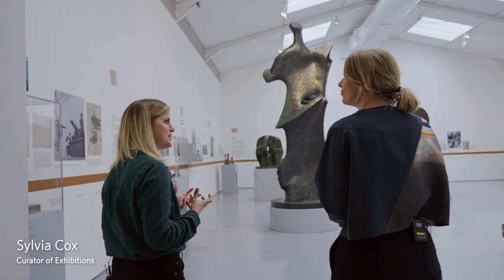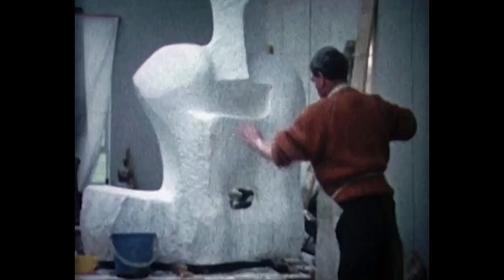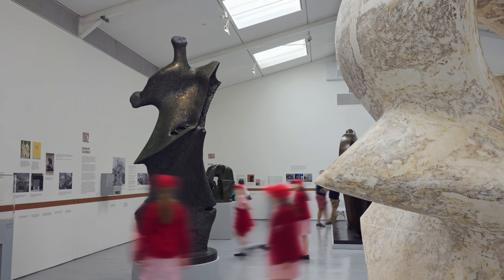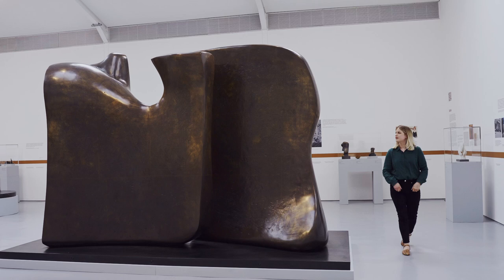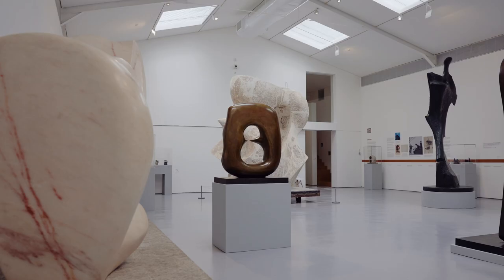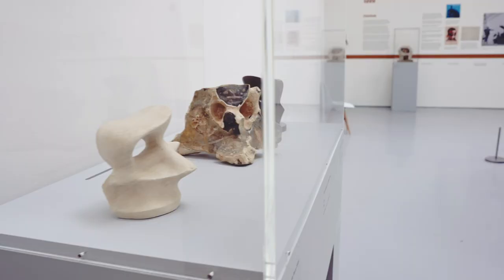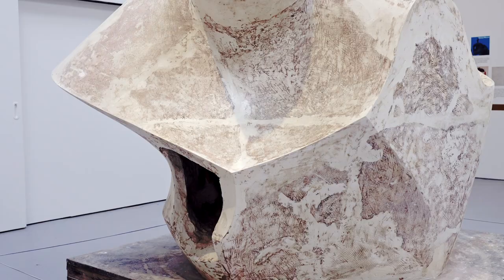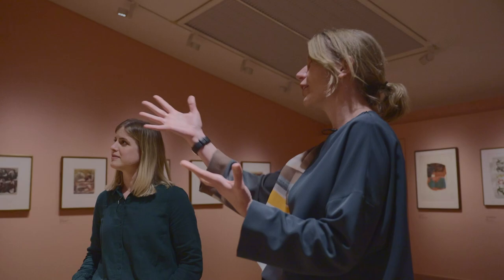Henry Moore: The Sixties – Exhibition Tour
In this film, Hannah Higham (the curator of Henry Moore : The Sixties) and Sylvia Cox (curator at the Henry Moore foundation) discuss the main themes of the exhibition - scale, abstraction, and the global demand for Henry Moore.

Discover an artist at the height of his powers in the exhibition 'Henry Moore: The Sixties' in Hertfordshire. Until 30 October 2022.